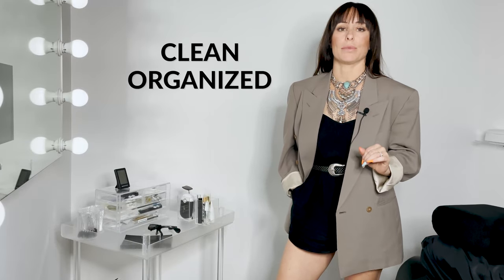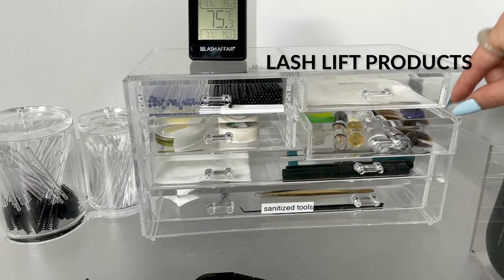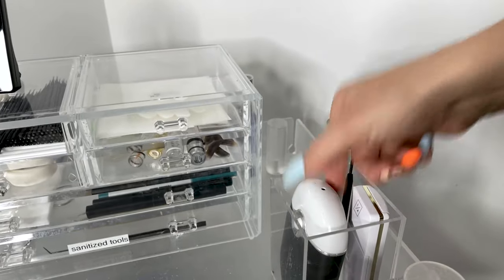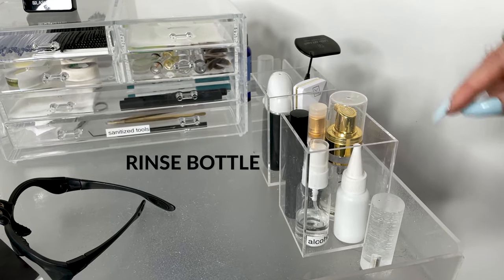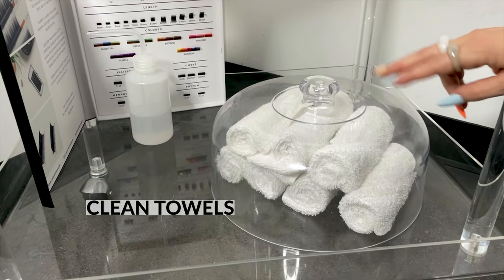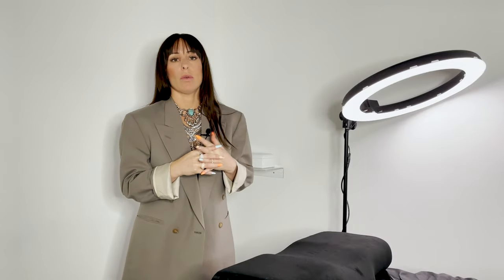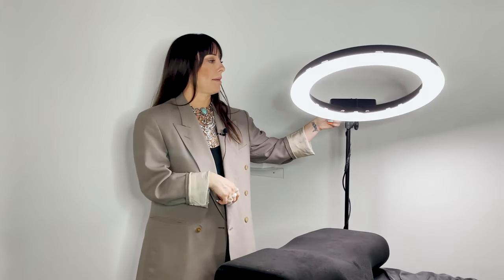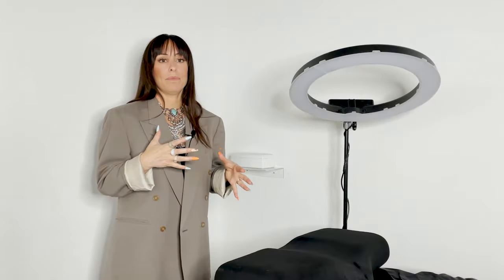Lash Room Tour | Eyelash Extension Studio Setup Tutorial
Learn how to set your lash extension workspace up for success with Lash Affair founder, Jenelle Paris! She's giving you a tour with all of our top tips for properly styling + organizing your space - whether it's a studio, salon, or at-home lash room. Get the deets on prepping your room and eyelash extension supplies to give the best client experience. From cart setup to lighting, we've got you, babe.

Connect with Jenelle
Personal ‘gram @jenelleparis
Lash Affair ‘gram @lashaffairbyjp
Lash Affair Studio ‘gram  @lashaffairstudios

Questions?